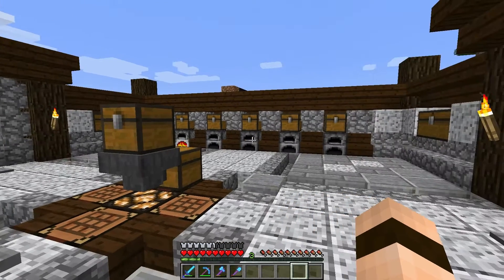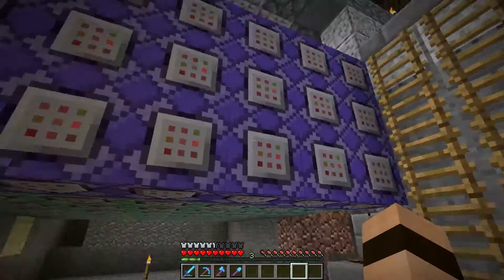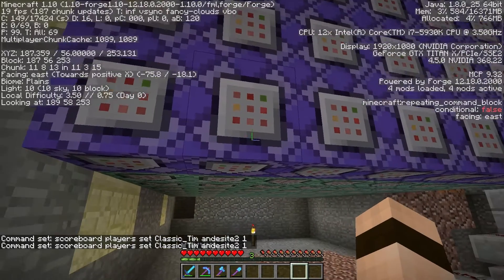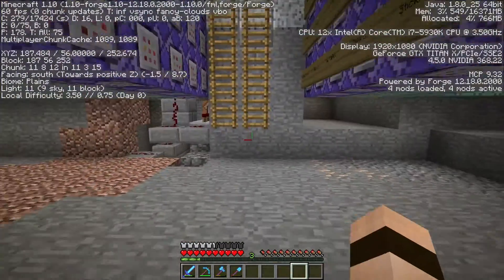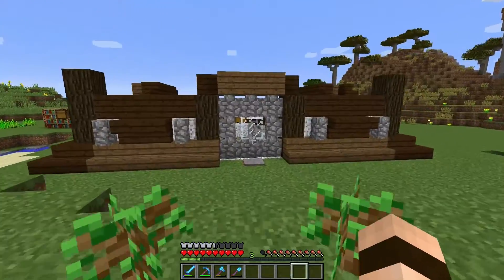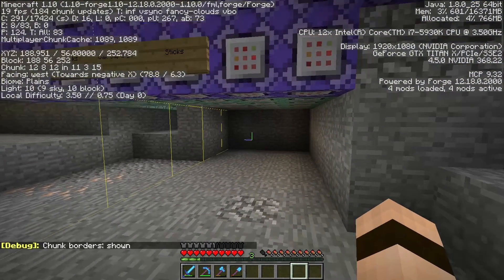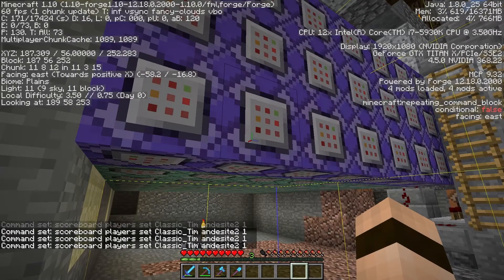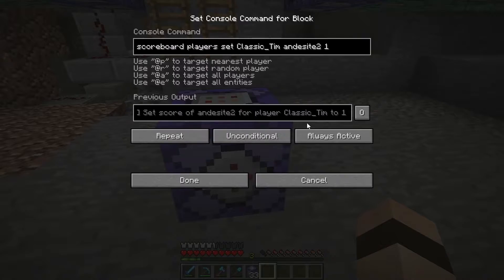How to Stop Command Block Lag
In this video I go over some tips and tricks to reduce command block lag, something I have to deal with a lot in my Survival Command Block series.

The biggest thing is to turn off sendCommandFeedback
and logAdminCommands